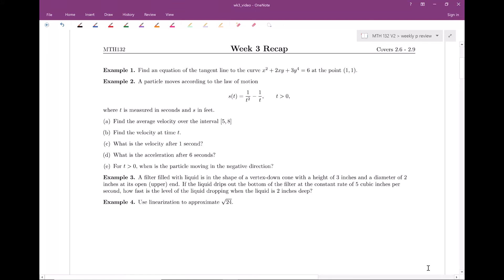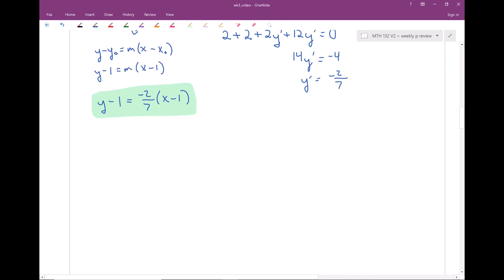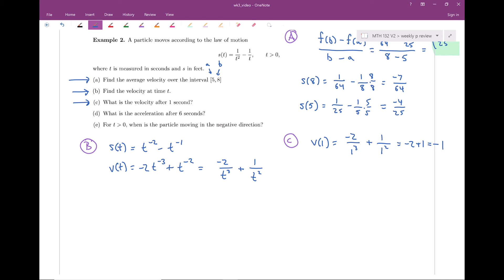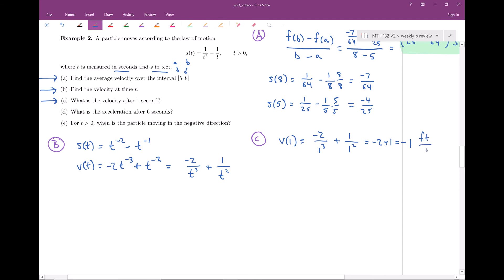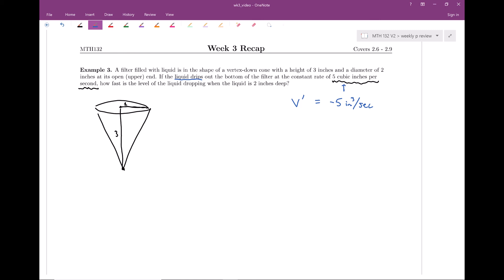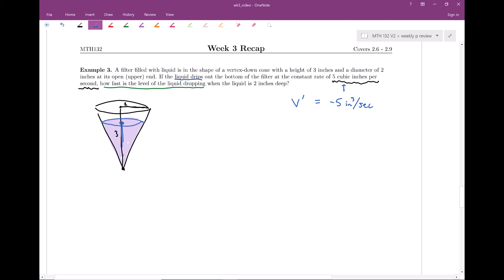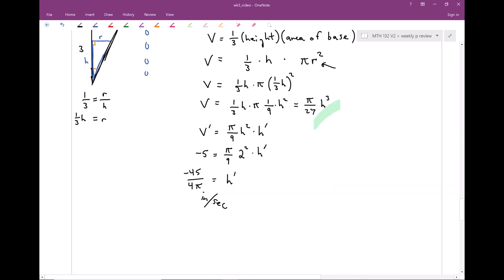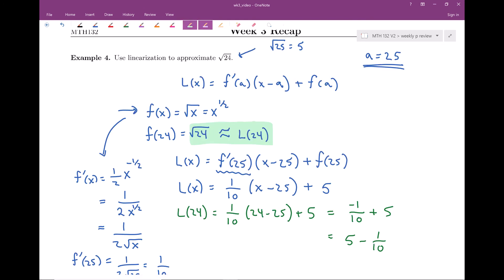MTH 132 Week 3 Recap Video -- US18